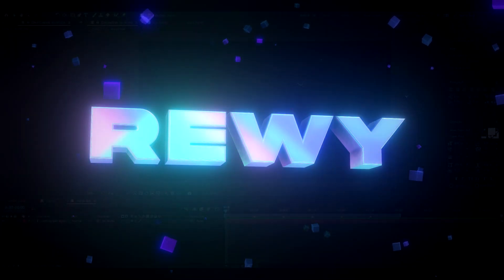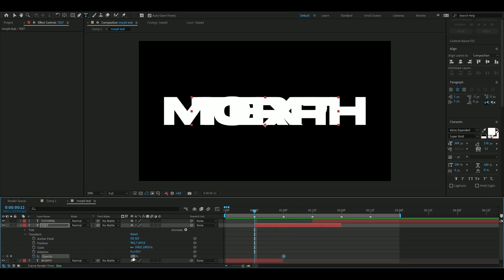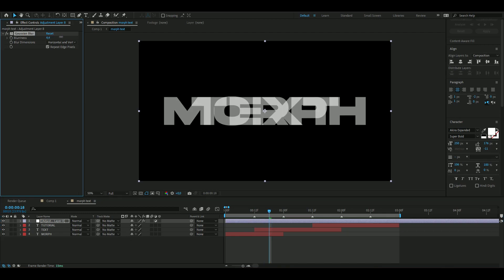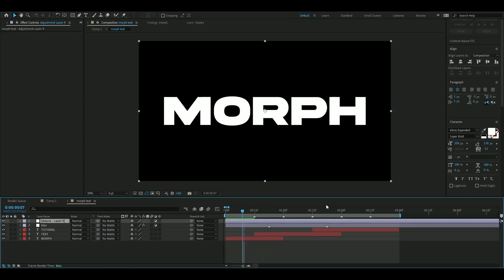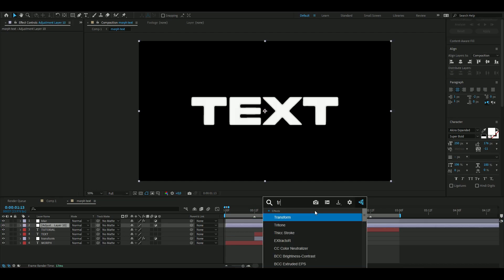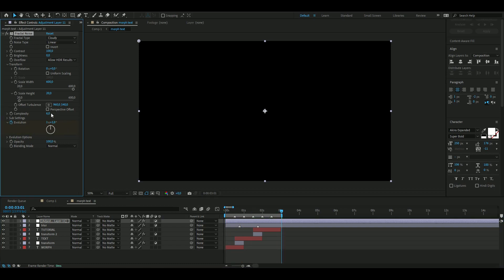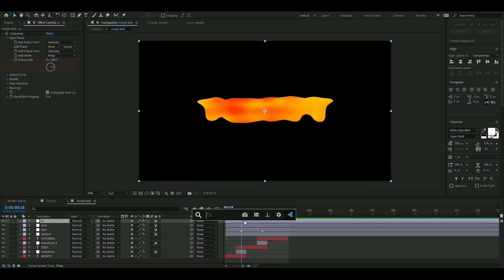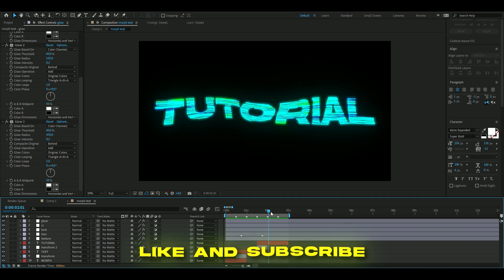MORPHING TEXT EFFECT - After Effects Tutorial (NO PLUGINS)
In todays video I show you guys how to make the MORPHING TEXT EFFECT in After Effects. Hope you guys enjoyed the video! Love Y'all 💙

More Tutorials
How To Make A VHS LOOK In After Effects:

 • How To Make A VHS...
HOW TO MAKE A 3D LOGO IN AFTER EFFECTS! (+ bonus animation):

 • HOW TO MAKE A 3D ...
How to Rotobrush in After Effects (+BONUS ANIMATION):

 • How to Rotobrush ...